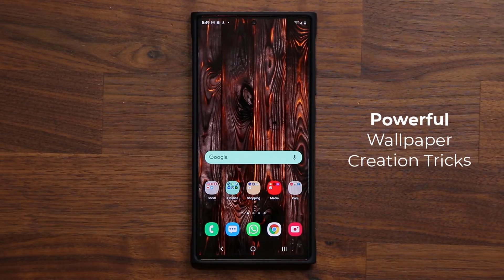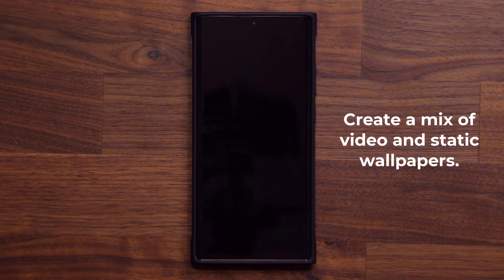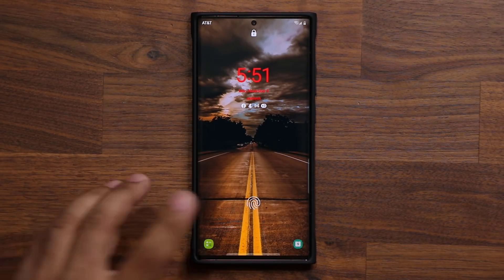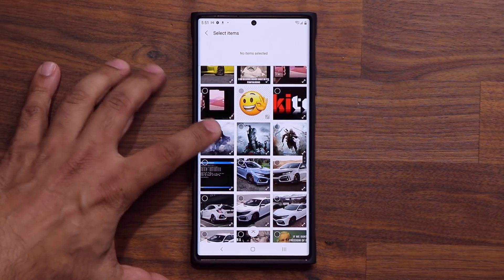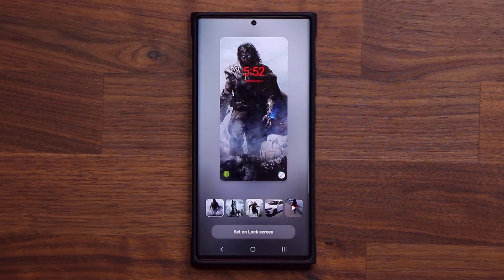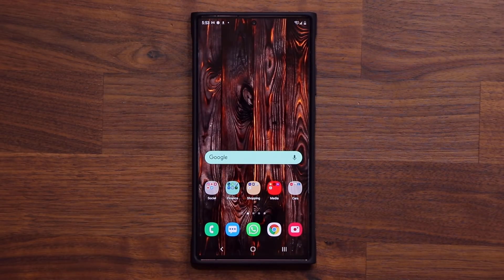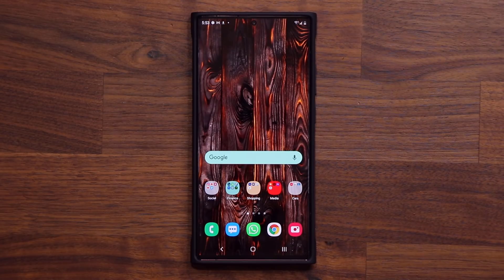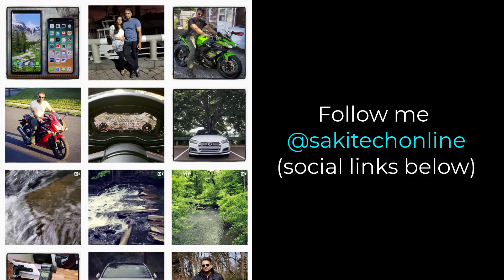Powerful Hidden Wallpaper Trick for All Samsung Galaxy Smartphones (Note 20, S20, Note 10, etc)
In this video, I will share a powerful hidden wallpaper tricks that allows you to create a combination of multi-pack static and video wallpapers for your lock screen.

This will work on most samsung smartphones such as Note 20 Ultra, S20 Ultra, Note 10 Plus, S10, Note 9, etc.

One UI 3.0, 2.5 and 2.0 compatible.

iPhone 12 can't do this.

Companies can send product to the following address:

Attn: SAKITECH
135 S Springfield Rd. Unit #681